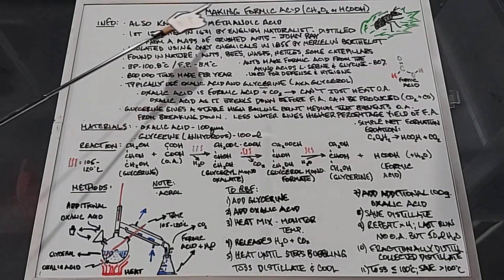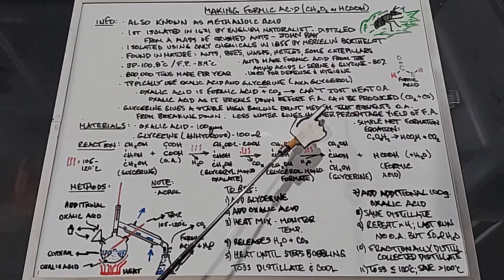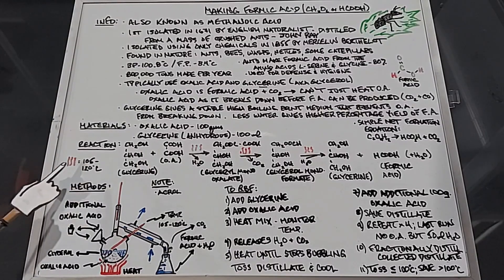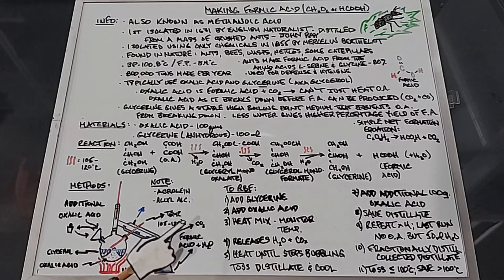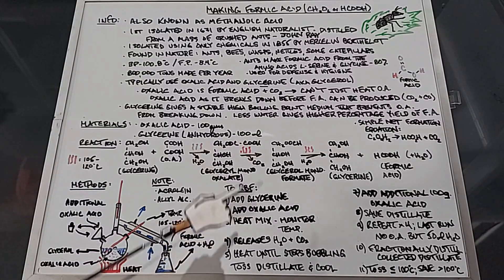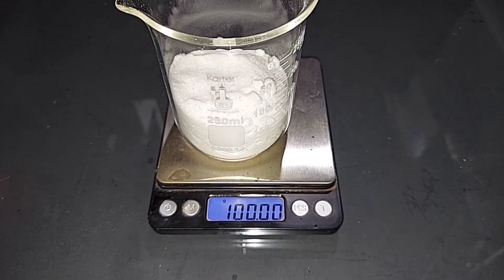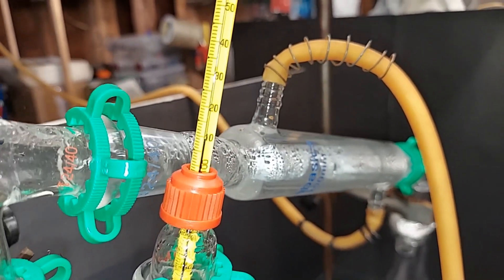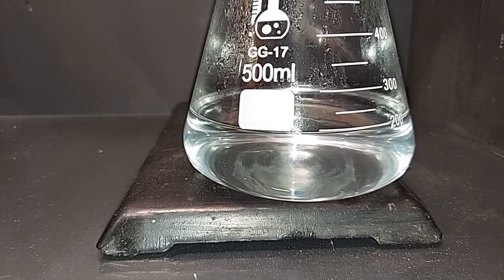Making Formic or Methanoic Acid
For most people buying formic acid isn't possible.  But you can make it using oxalic acid dihydrate and glycerin/glycerol, both of which are obtainable.  Monitoring the temperature is very important throughout this experiment.  In the end fractional distillation gives us the highest percentage of formic acid.